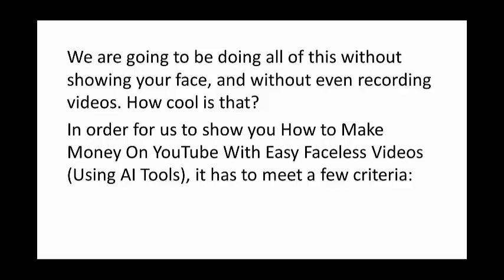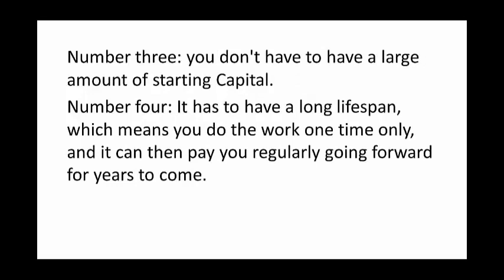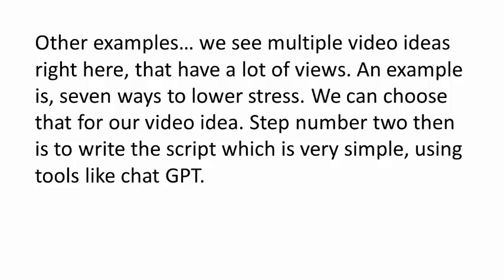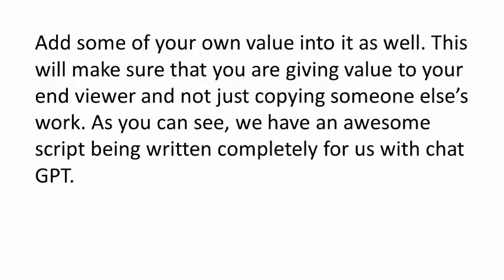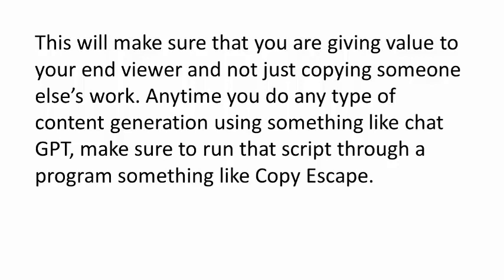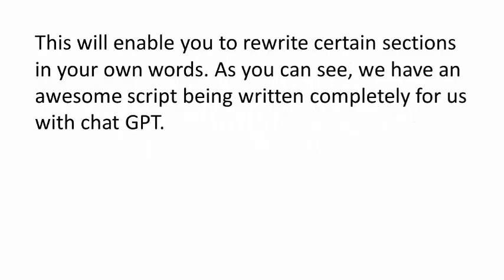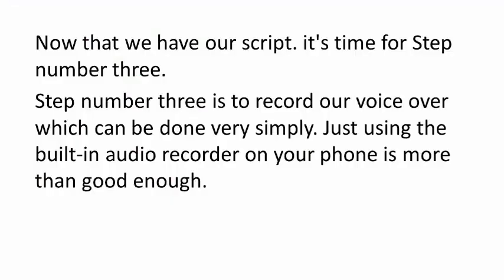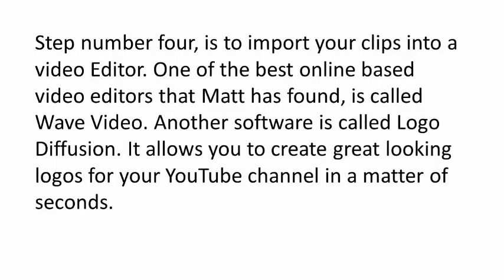How to Make Money On YouTube With Easy Faceless Videos Using AI Tools 25m00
How to Make Money On YouTube With Easy Faceless Videos Using AI Tools

Are you tired of  NOT having enough MONEY?
Well!! Time to do something about it!
To take you to Matt's training:
Tube Mastery and Monetization - how to create your videos onLine for No. 1

Matt tags: @MattSDance, @makemoneymatt, @Matt D'Avella, @Matt Stonie, @Matt Steffanina.
We are going to introduce you to Matt Par, who went from a completely broke high school student at the age of 14, to now making greater than $30,000 + a month with YouTube by the time he was 22. Matt wants to show you how to do the same. At the date of this video in 2024, Matt is about 23 years old, coping with a beautiful girlfriend.

In order for us and Matt to show you How to Make Money On YouTube With Easy Faceless Videos (Using AI Tools), it has to meet a few criteria,:
Number one: you don't have to get on camera and be some sort of influencer.
Number two: you don't have to create a product or a course.
Number three: you don't have to have a large amount of starting Capital.
Number four: It has to have a long lifespan, which means you do the work just the once, and then it can pay you regularly going forward for years to come.

We want to help you with How To Make Money on YouTube Without Recording Videos (FREE TRAINING) so that you have the money to do what you want, and live your life how you want, drive the car that you want, and live in the house that you want and enjoy the Partner that you want. Some Tags for Matt: make money, YouTube, without recording, free training, Matt par, brainy strategy, make money online.

In this video, we will dive into the exciting topic of making money on YouTube without recording videos. If you've ever wondered how it's possible to earn a passive income through YouTube, then you're in the right place. Join me as I introduce you to Matt Par and his brilliant strategy that has helped countless beginners succeed online. A few more Tags: beginners, side hustle, actionable information, secrets, viral, educational, informational, resources.

This training is not like others that only provide theoretical knowledge. We'll cut straight to the chase and give you actionable information that you can implement right away. Discover the secrets behind making money on YouTube without being behind the camera, and learn how it can become a lucrative side hustle for you with some of these Tags: money-making, YouTube channel, tutorial, step-by-step, passive income, online business, success,.

Last set: financial freedom, strategies, tips, tricks, monetization, content creation, growth, tutorial videos

Imagine going from being a broke high school student at 14 years old to earning over $30,000 per month with YouTube in just nine years! Matt's teaching material has transformed lives, and now it's your turn. Don't miss out on this opportunity!